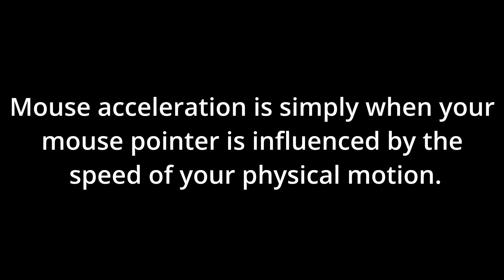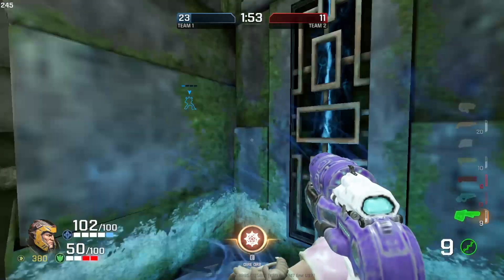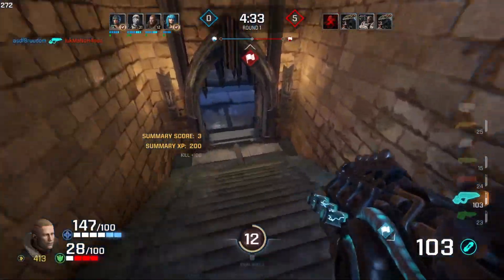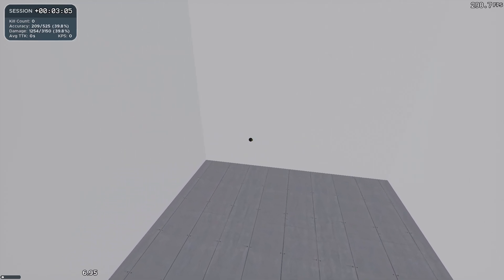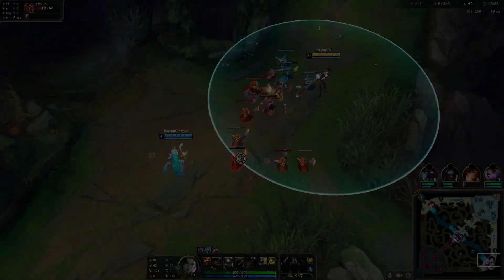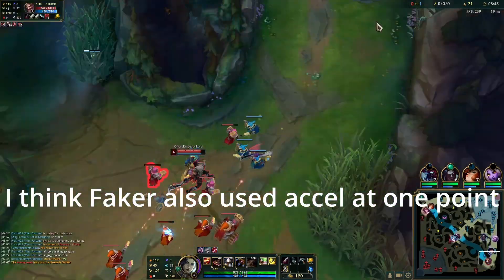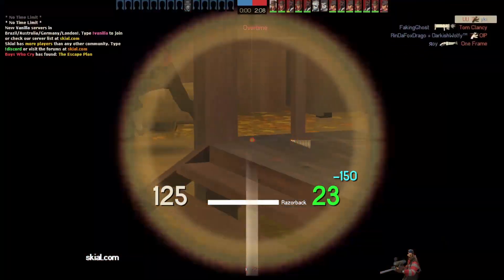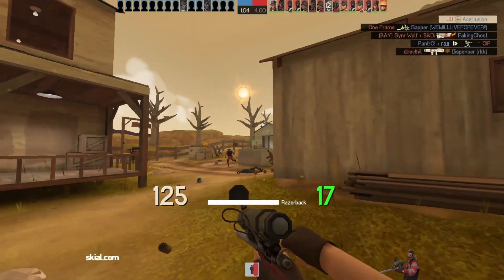Mouse Acceleration and YOU!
Please like and sub! I will be making more videos SOON :)